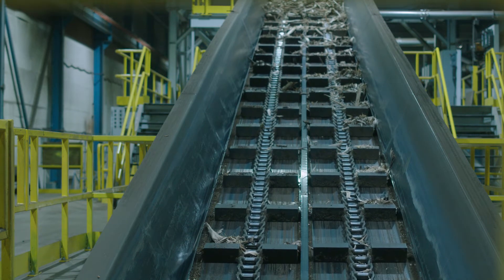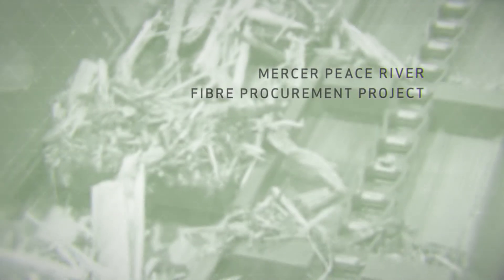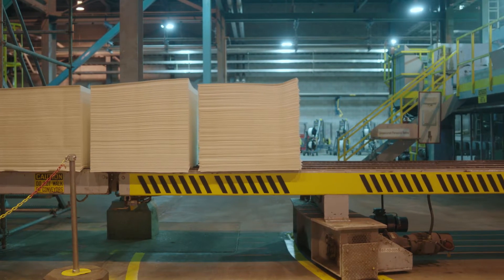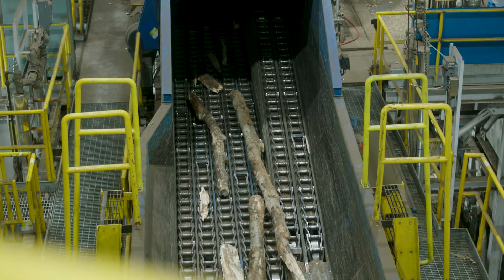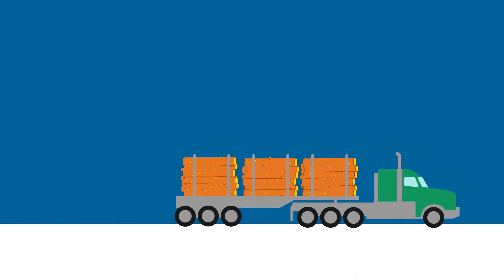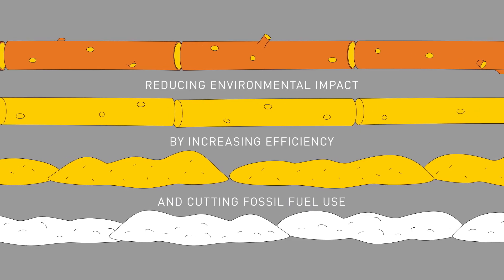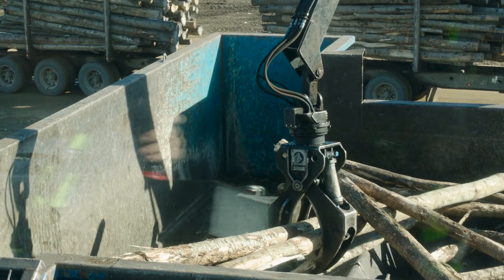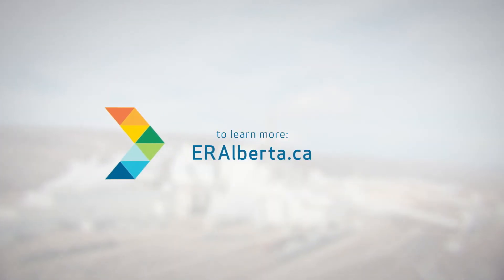Mercer Peace River Pulp Mill Improves Fibre Procurement Process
Supported by the Government of Alberta through ERA, the Mercer Peace River (MPR) pulp mill in Northern Alberta undertook a capital investment project in 2021 to transform its fibre procurement process, improving environmental performance and creating a more sustainable business model.

By way of this investment, MPR will significantly lower its carbon footprint while creating and sustaining jobs. This transformative process improvement optimizes MPR’s forestry operations, allowing for enhanced natural GHG sinks, novel fuel switching from fossil fuels to biomass, and increased low-emitting electricity generation.